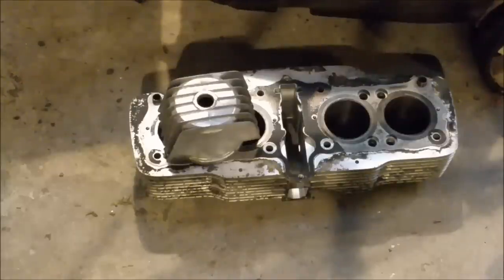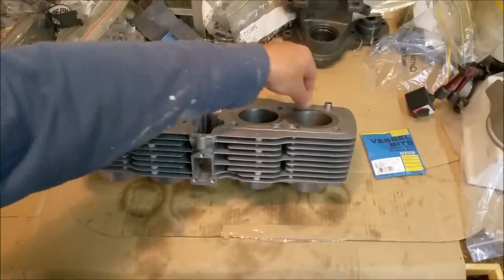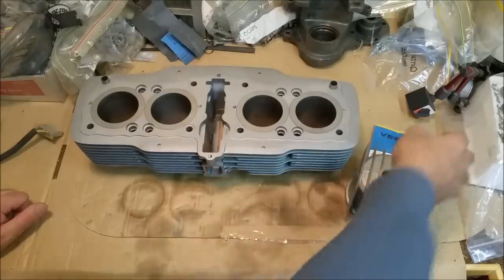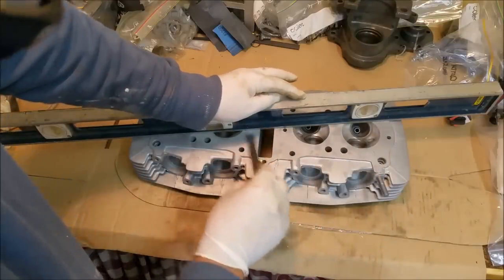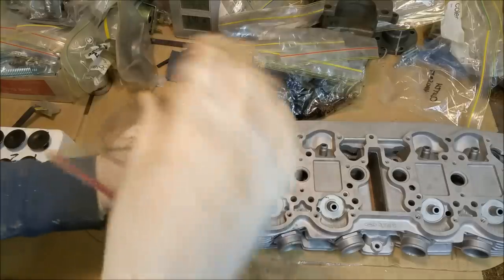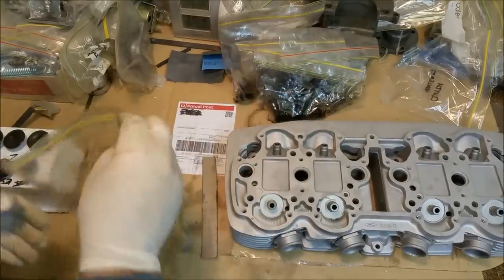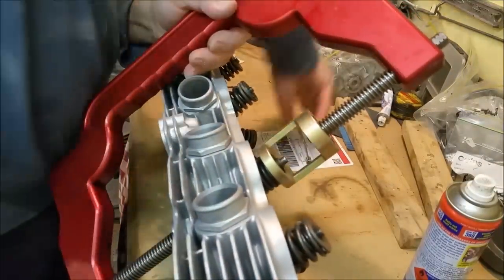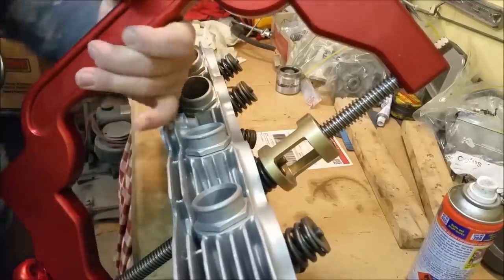CB750 Restoration Part14 - Refurbishing the Head and More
There's a lot more as well, so I hope you enjoy!